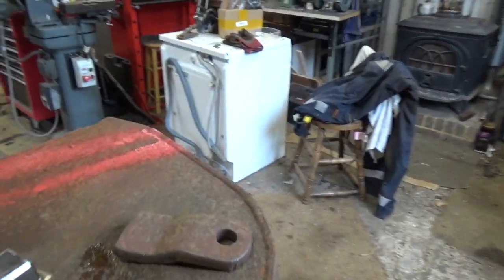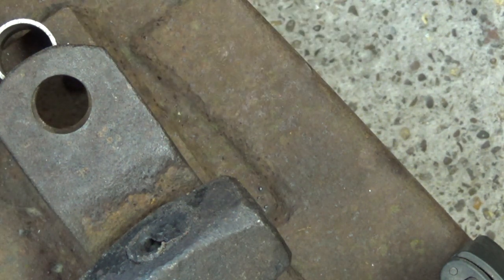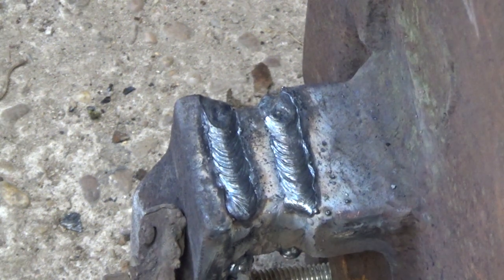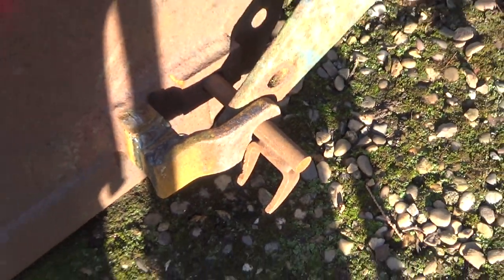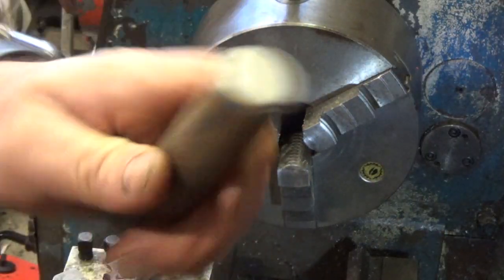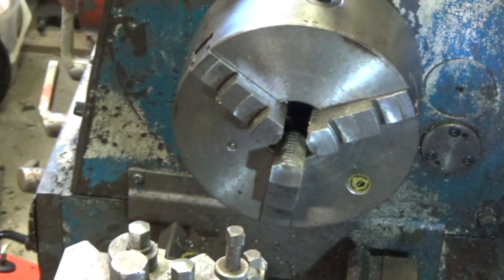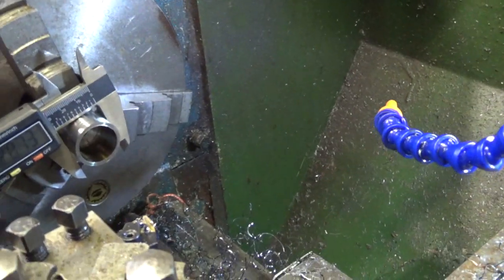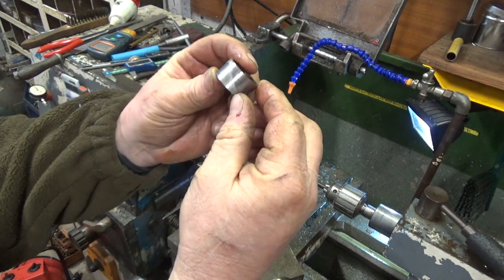Leyland front loader pins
This video is about a Leyland 272 front loader bucket mounting brackets & pins.